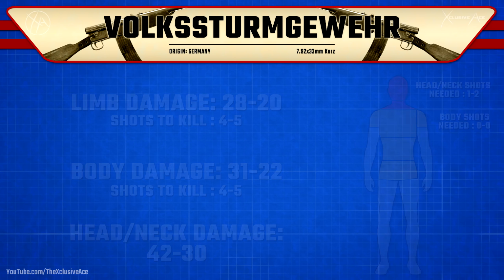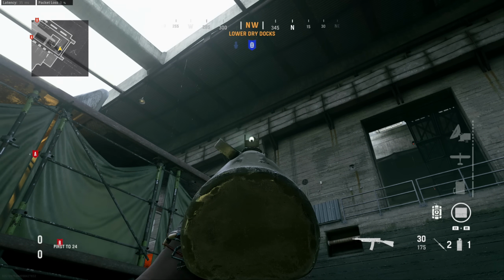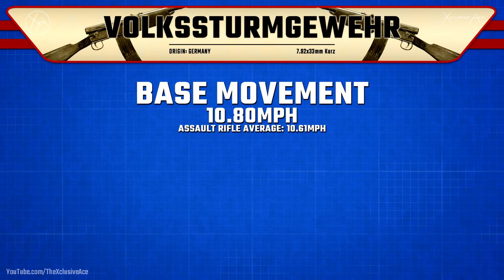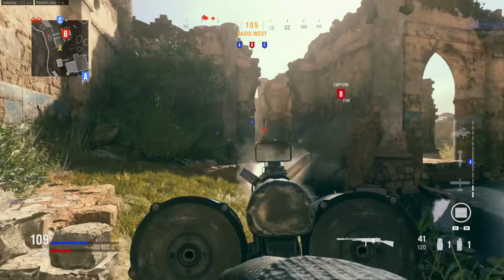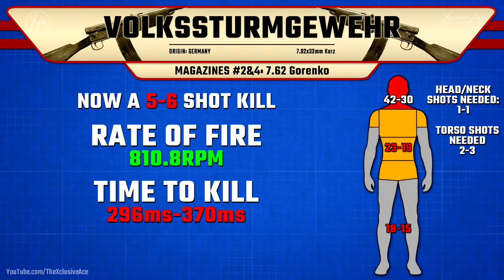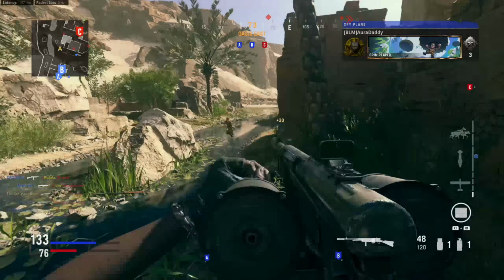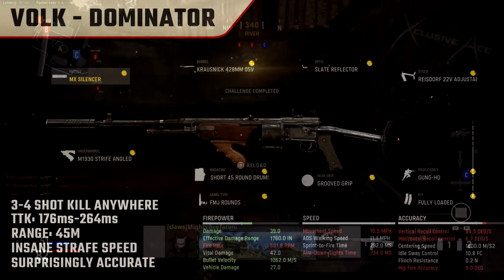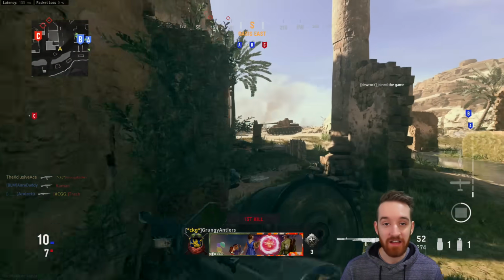The Volk is Better than you Think! | Stats & Best Attachment Setups #11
Welcome to Vanguard Gun Guides! This is the series where I dive deep into the stats and best attachments for every gun in the game. In today's episode, we're breaking down the Volkssturmgewehr (Volk) in great detail! What do you think of this weapon in Vanguard?

0:00 Intro
0:19 Damage & Multipliers
0:41 Rate of Fire & TTK
1:06 Bullet Velocity
1:11 Ranges
1:41 Hipfire & Sway
1:58 Recoil & ADS Spread
2:39 Handling
3:01 Movement
3:20 Barrel Recoil
3:47 Barrel Ranges
4:16 More Barrel Stats
4:26 Magazine Recoil
4:53 Magazine Ranges
5:21 More Magazine Stats
6:47 Best Attachment Combos
8:55 Wrapping Up